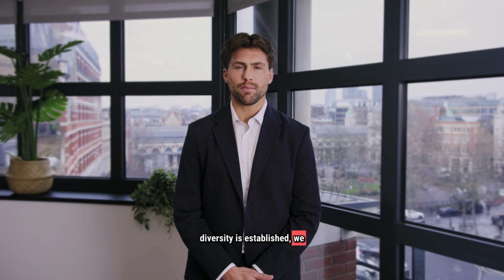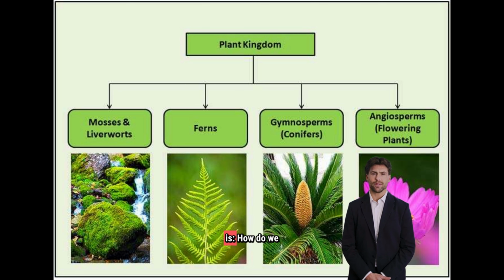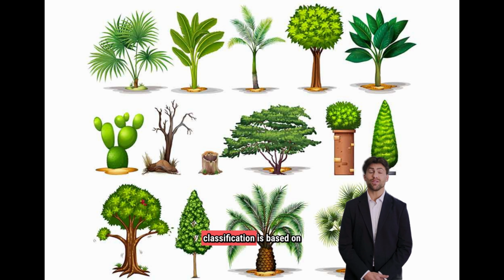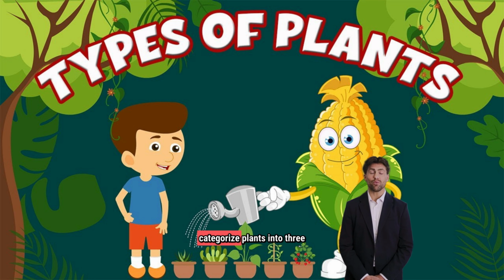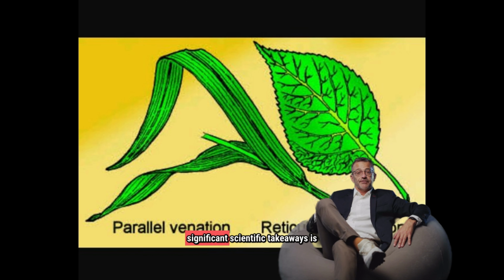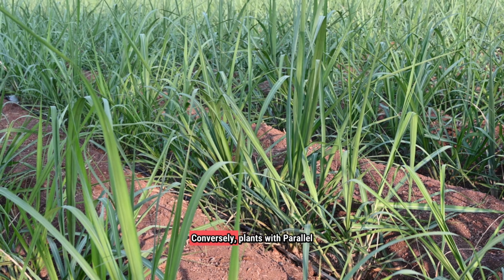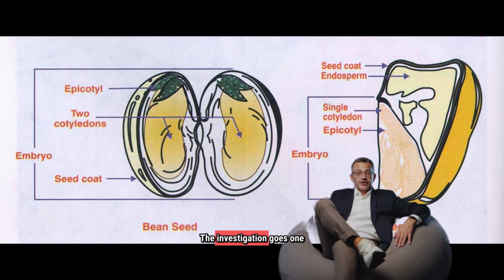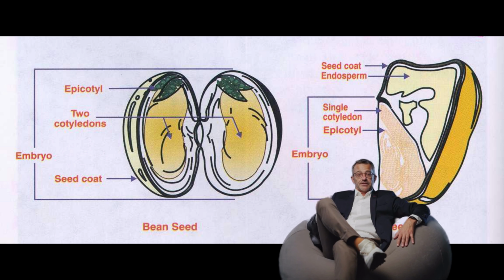Diversity in the Living World | Class 6 Science Chapter 2 (New NCERT)" Clear and exact curriculum.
Here is a comprehensive, SEO-friendly video description tailored for your video. It uses the terminology and structure from the textbook to ensure it aligns perfectly with the "New NCERT" curriculum.

Video Title: Diversity in the Living World | Class 6 Science Chapter 2 (New NCERT)

Description:

Welcome to our complete guide on Class 6 Science Chapter 2: Diversity in the Living World! 🌿🐾

In this video, we take a virtual nature walk—just like Dr. Raghu and Maniram Chacha in your textbook —to explore the amazing variety of life around us. We move beyond just looking at plants and animals to understanding the scientific reasons why they look and behave the way they do.

In this lesson, we cover:

🌱 1. Grouping Plants (Herbs, Shrubs, & Trees) We start by observing plants based on their height and stem hardness. Learn the difference between a Herb (like tomato), a Shrub (like rose), and a Tree (like mango).

🍃 2. The Secret Code of Leaves (Venation) Did you know leaves have a pattern? We explain Reticulate Venation (net-like) versus Parallel Venation.

Shutterstock
Explore

ROOTS 3. Root Systems & The "Golden Rule" We dig deeper to understand Taproots vs. Fibrous Roots. Plus, we reveal the amazing connection: How looking at a leaf tells you what kind of root is hidden underground!.

Shutterstock
Explore

🐪 4. Habitat & Adaptation Why do camels have long legs and humps?. Why do fish have streamlined bodies?. We explore how animals adapt to survive in Terrestrial (land) and Aquatic (water) habitats.

🐅 5. Conservation & Biodiversity We discuss why biodiversity matters and how Indian scientists like Janaki Ammal and Salim Ali helped protect our nature.

📚 Key Vocabulary:

Biodiversity: The variety of plants and animals in a region.

Venation: The pattern of veins on a leaf.

Adaptation: Special features that help organisms survive.

Habitat: The place where an organism lives.

❓ Question of the Day: If you found a plant with Parallel Venation on its leaves, what kind of roots would it likely have? 👇